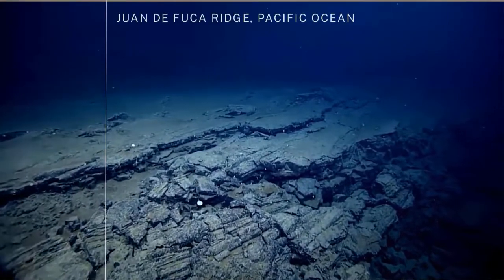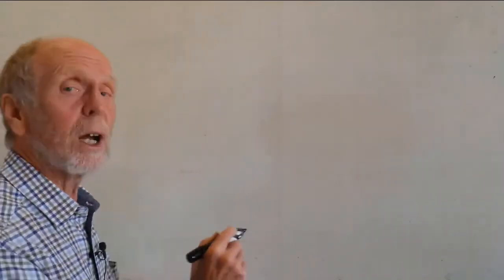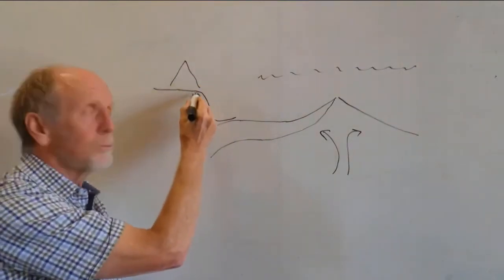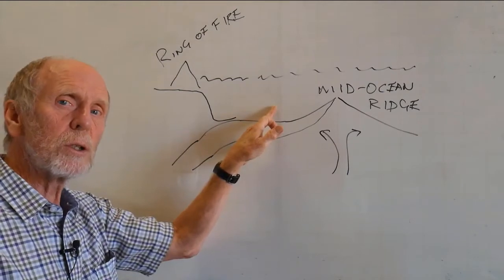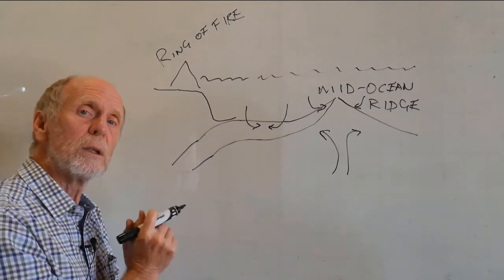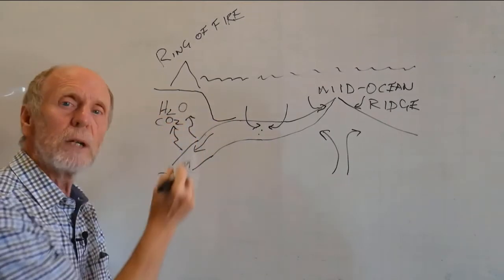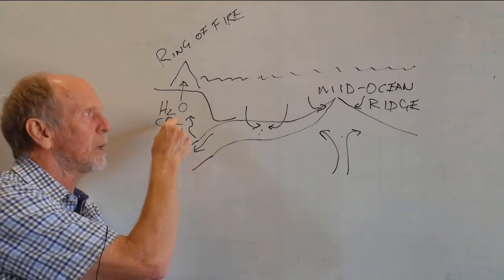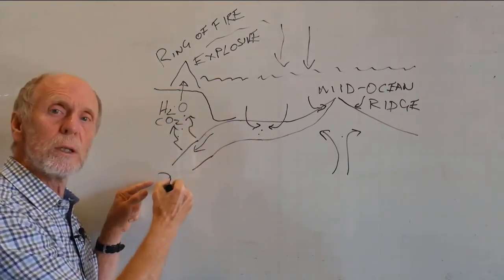How did plate tectonics affect the volcanic outgassing theory | Intro to Earth systems | meriSTEM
Professor Richard Arculus from the Australian National University (anu.edu.au) describes how the plate tectonic revolution changed our understanding of how Earth's oceans and atmosphere formed. This as part of a series of educational videos on Earth's atmosphere.

This video touches on the following curriculum descriptors:
- The atmosphere was derived from volcanic outgassing during cooling and differentiation of Earth and its composition has been significantly modified by the actions of photosynthesising organisms (ACSES021)
- Water is present on the surface of Earth as a result of volcanic outgassing and impact by icy bodies from space; water occurs in three phases (solid, liquid, gas) on Earth’s surface (ACSES023)